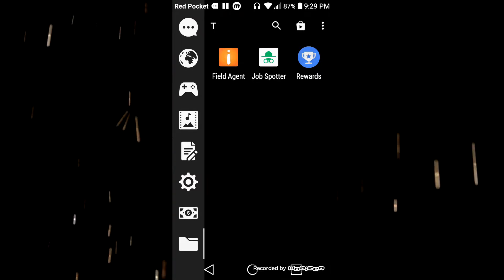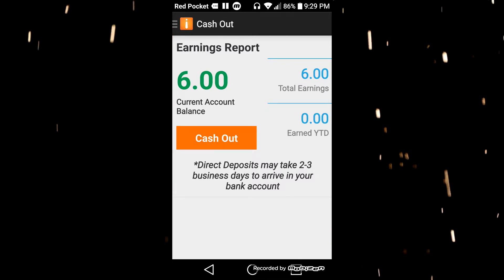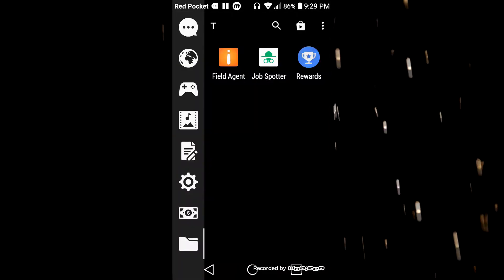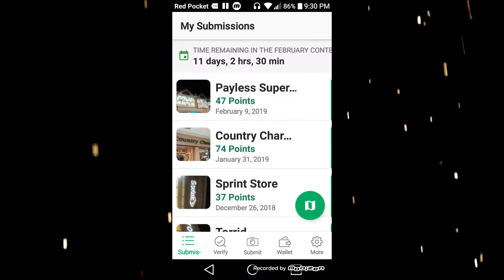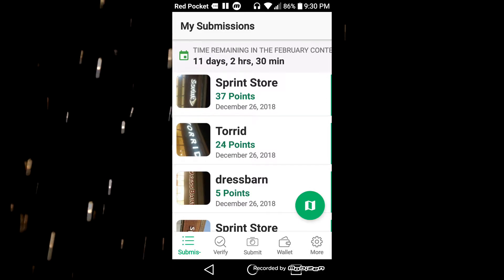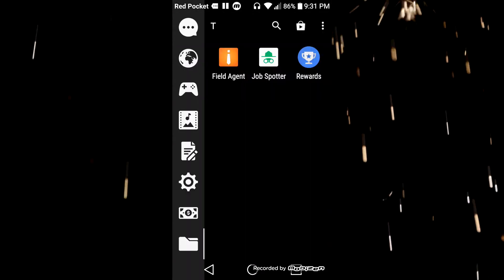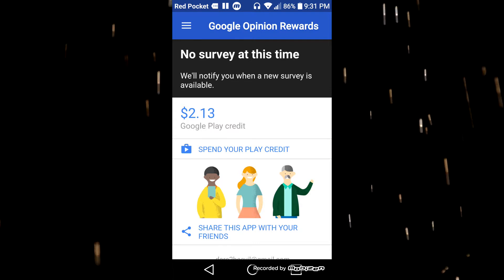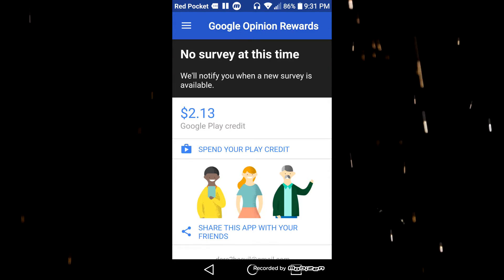Make money with your smartphone 2019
Today I'm showing you 3 super easy ways to make money using your smartphone.